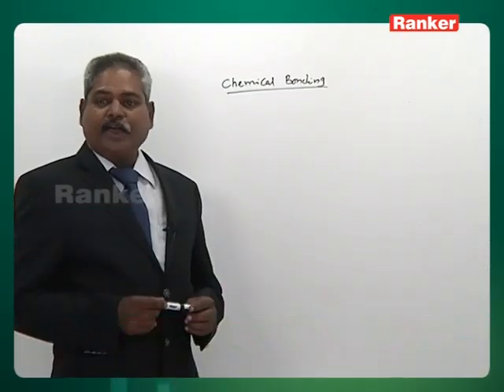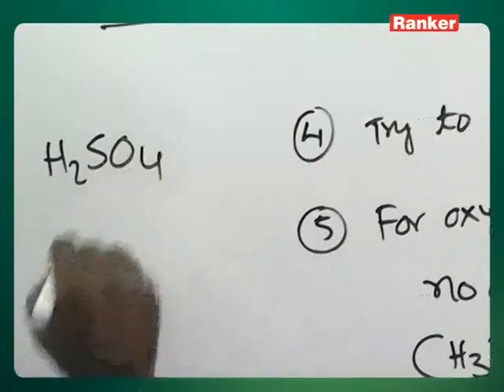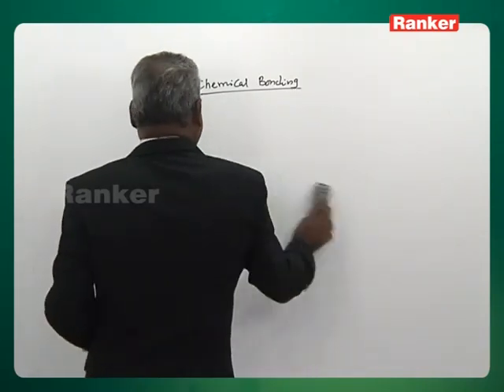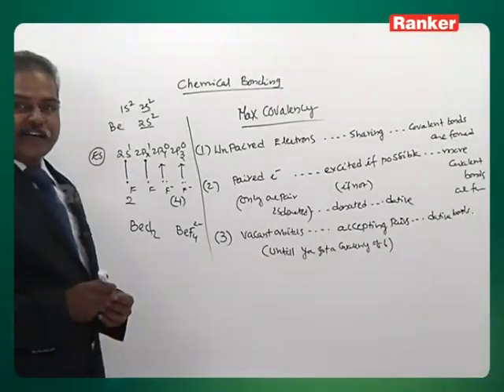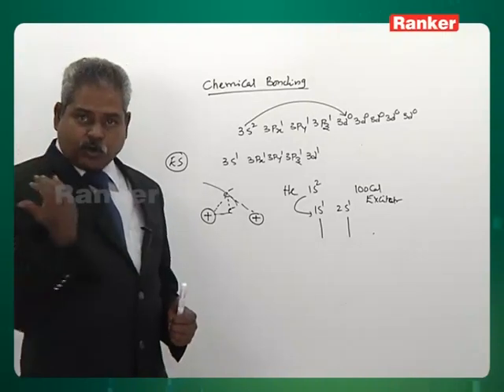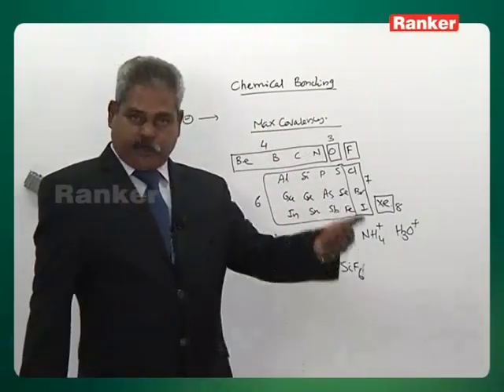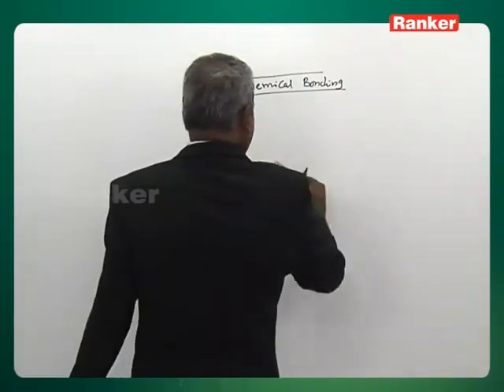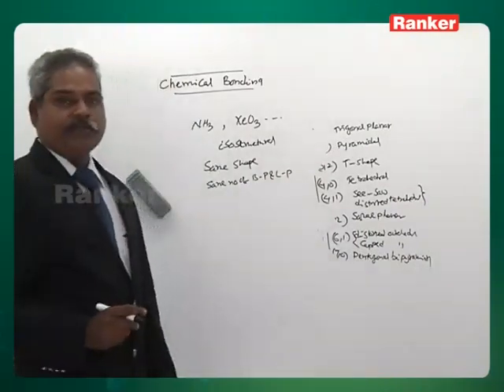CHEMISTRY NEW CHEMICAL BONDING